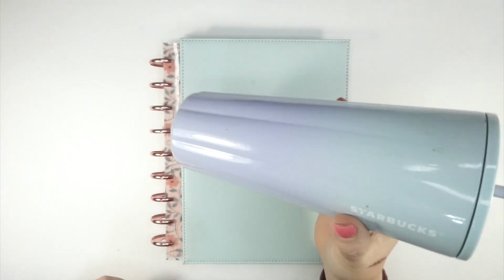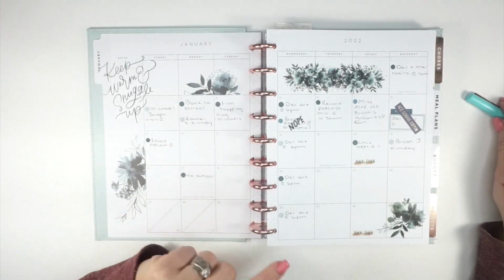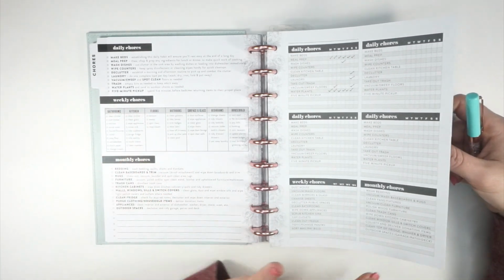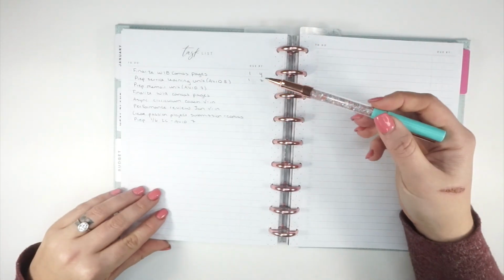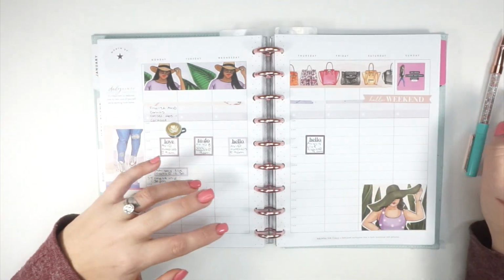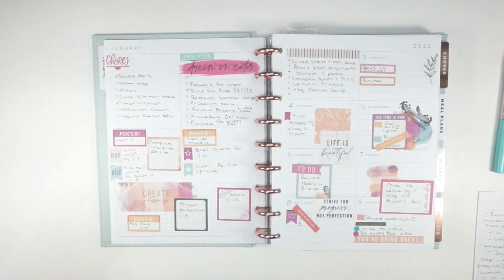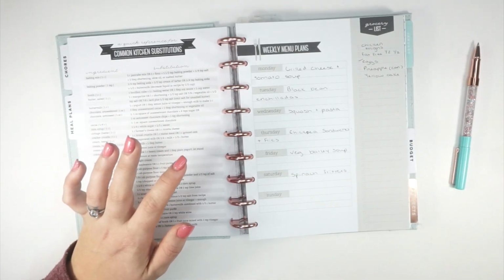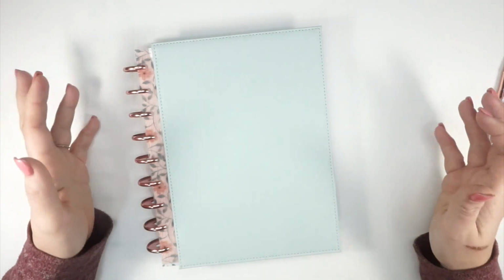My DETAILED Planner Routine in my Frankenplanner | Classic Happy Planner Functional Planning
Hi friends! In today's video, I'm going to share my daily planner routine in my classic Happy Planner. I have been using this planner for a couple of weeks and now. I frankenplan a few planners together and have created a solid system that is working well for me. I have added a command center in my dashboard layout to ensure that I complete my daily routine every day. Do you have a planner routine?

All items mentioned in the video can be found below.

Shop The Happy Planner and all of your favorite crafts at Michaels

Shop Rong Rong Devoe's planner + stickers + fashion girl art products

Secret Link Planner Shop of the Day

SUPPORT MY OTHER PROJECTS

All opinions are my own and do not reflect the opinions of my channel sponsors. This content is not intended to incite hate towards any individual or entity. Do not seek out any individual, company or brand mentioned in my videos. Bullying will not be tolerated.